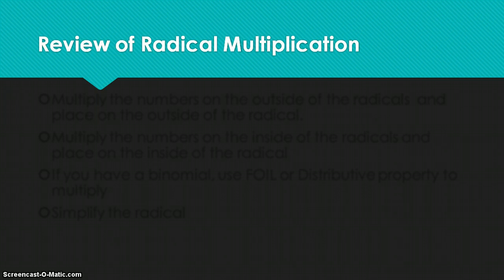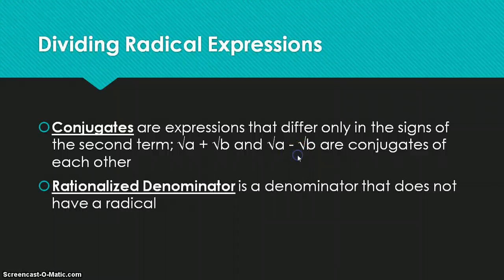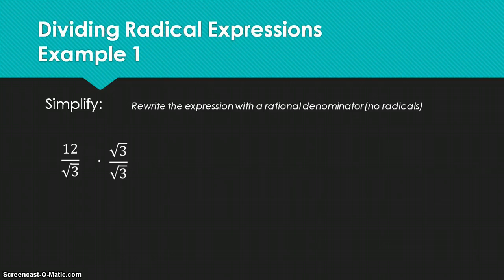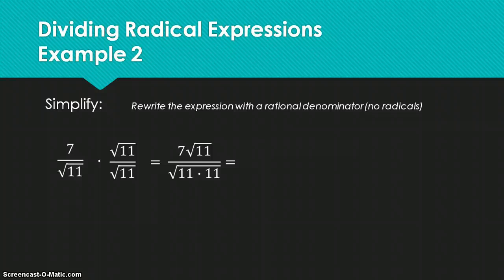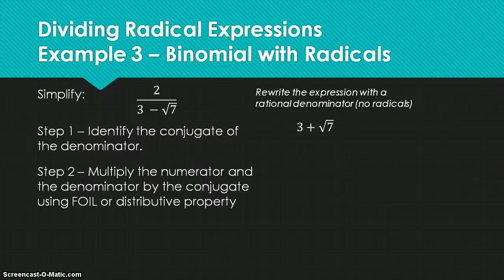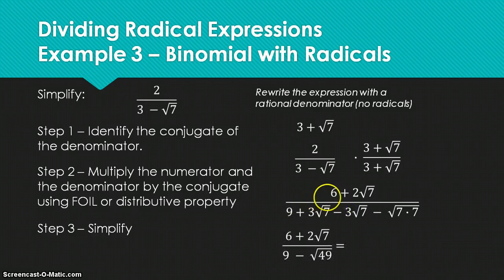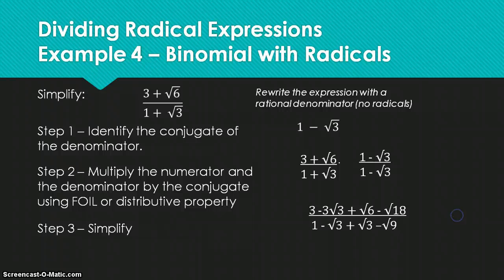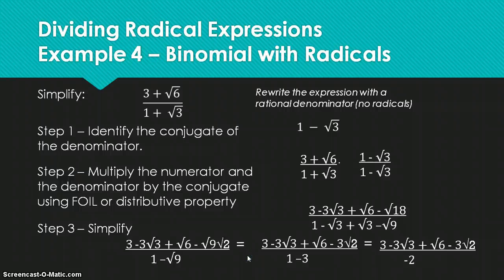Dividing Radical Expressions